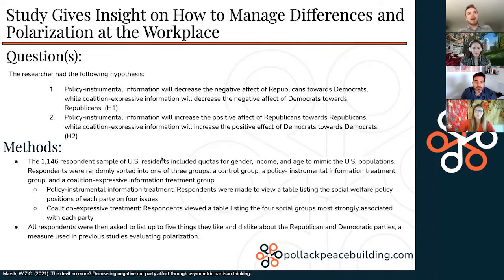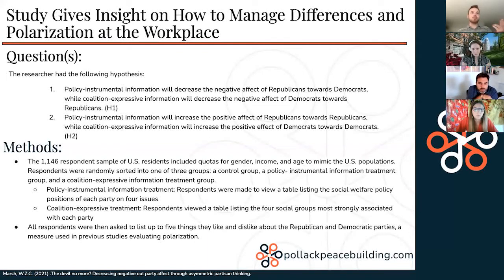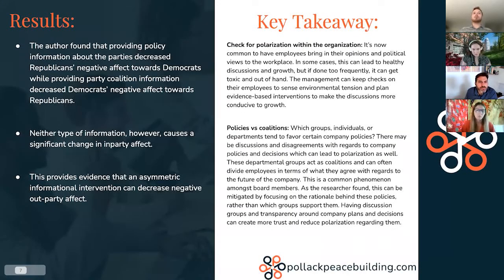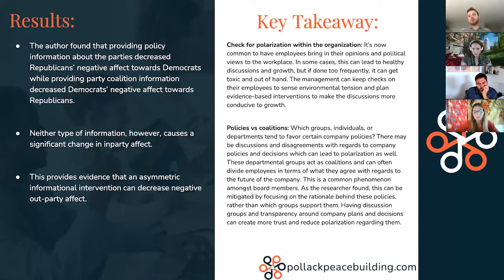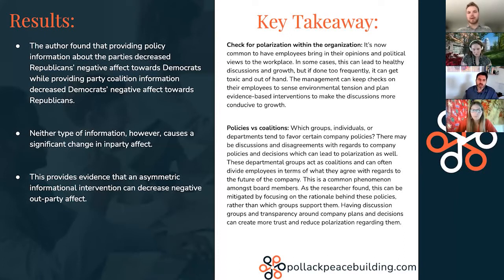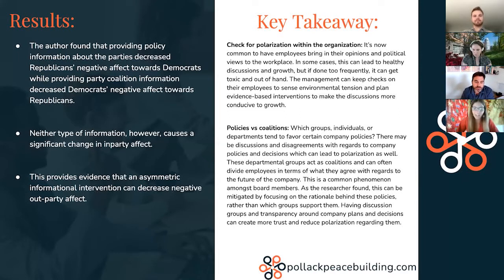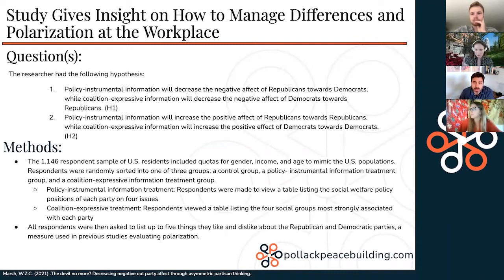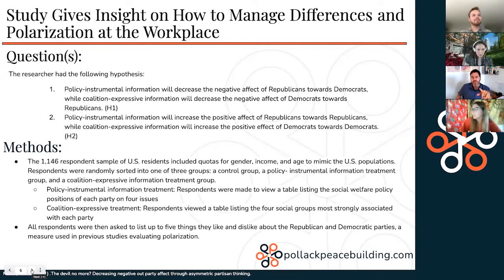Study Gives Insight on How to Manage Differences and Polarization at the Workplace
The Pollack Peacebuilding team reviews and discusses the latest research related to workplace conflict, social psychology, and conflict resolution. Read the research summary here:

Summary of:
Marsh, W.Z.C. (2021) .The devil no more? Decreasing negative out party affect through asymmetric partisan thinking.